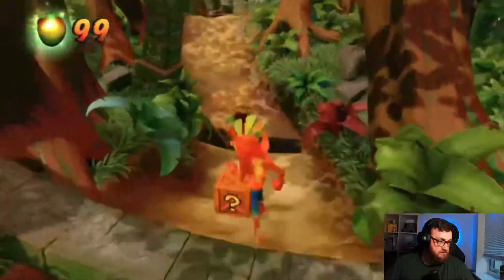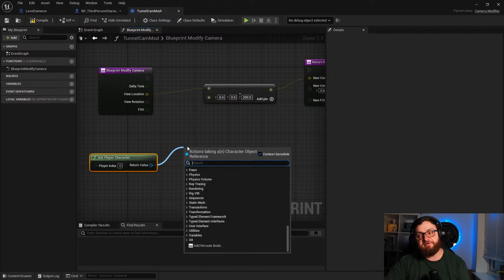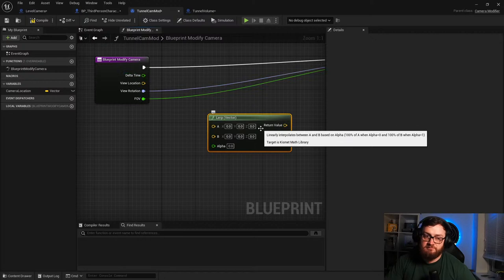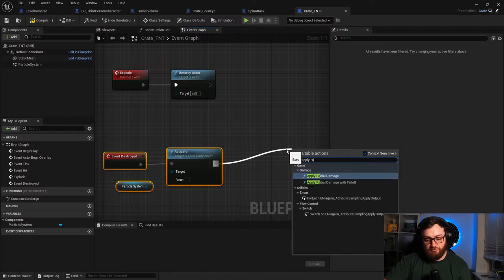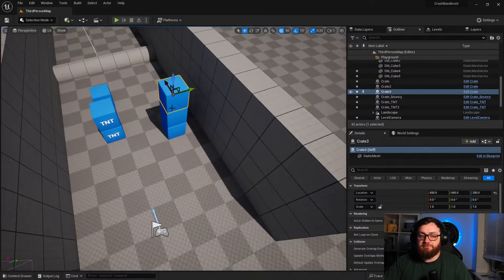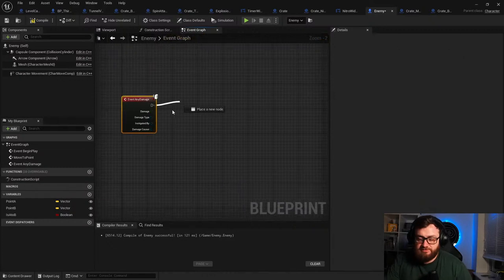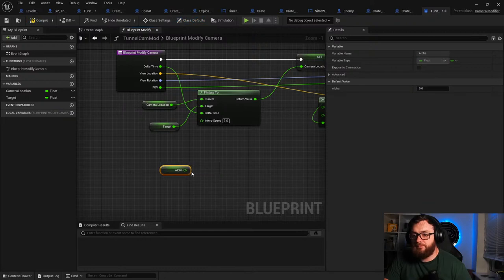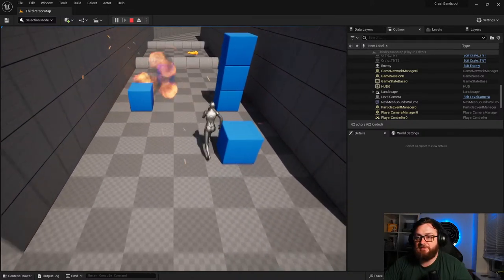Unreal Engine 5 Live Class - Let's Create Crash Bandicoot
Live Stream recorded on 24th June 2023

Join me in a live class covering how to create a Crash Bandicoot game.